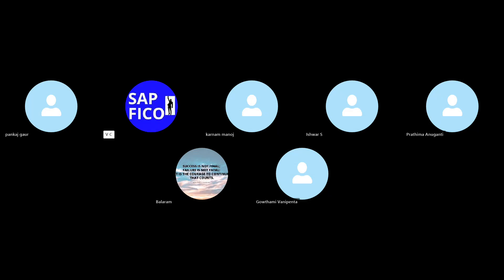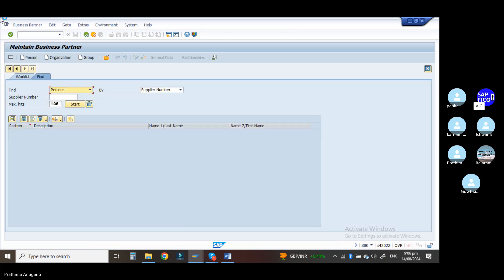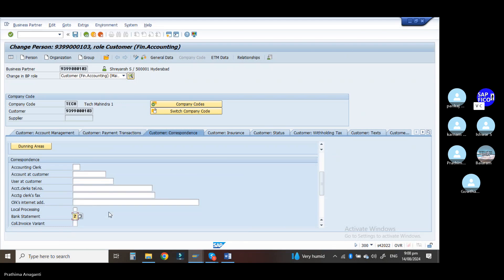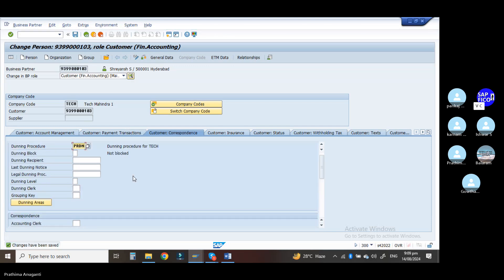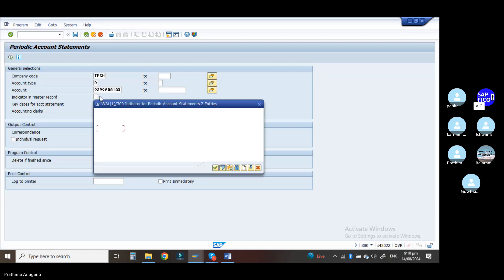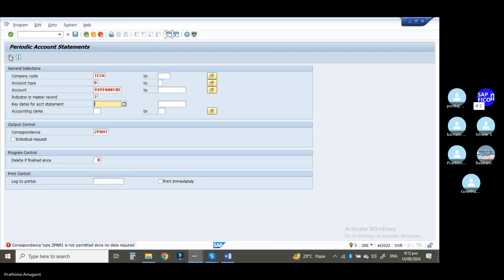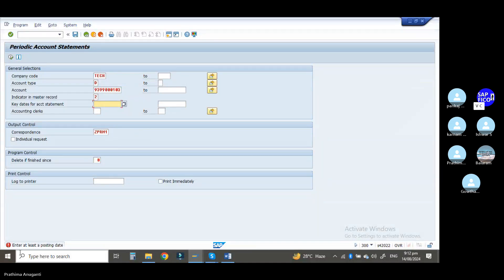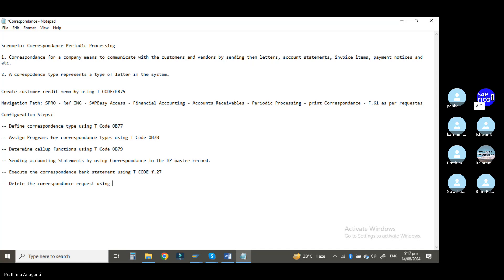SAP FICO S4 HANA REAL-TIME SCENARIO PRINT CORRESPONDENCE - PERIODIC PROCESSING TCODE - F.27